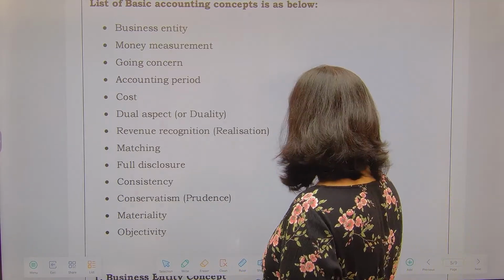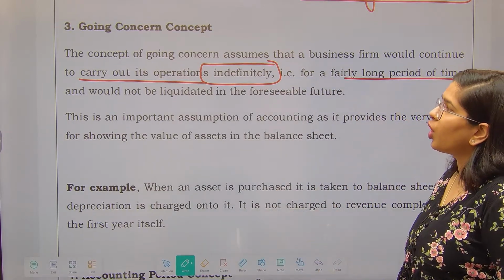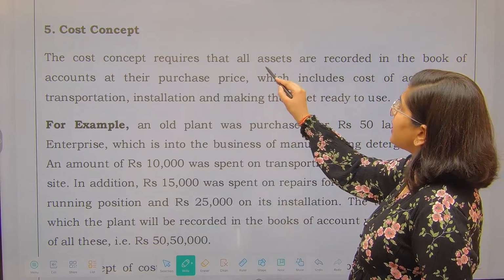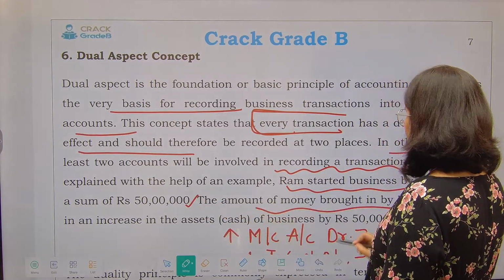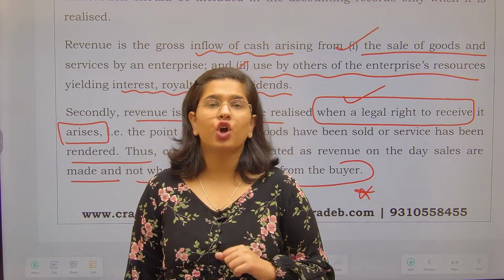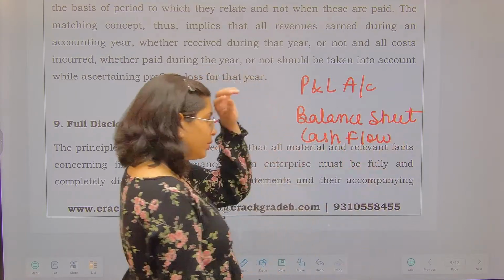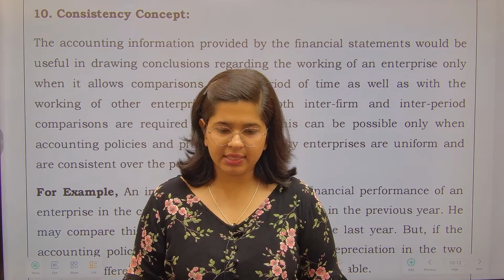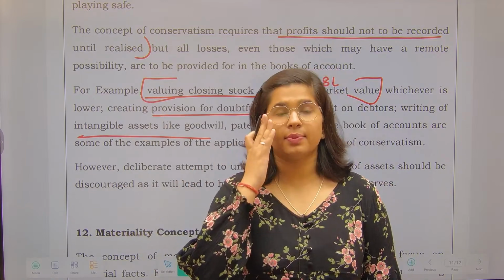Accounting Concepts for UPSC EPFO EO/AO / EPFO APFC Exams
In this video,  We will discuss Accounting Concepts for UPSC EPFO EO/AO / EPFO APFC Exams